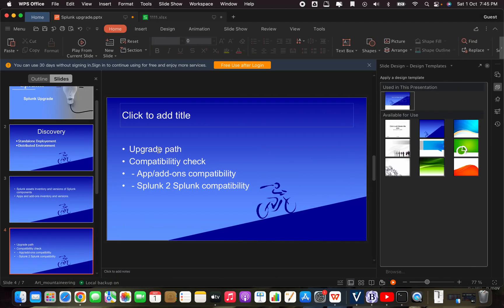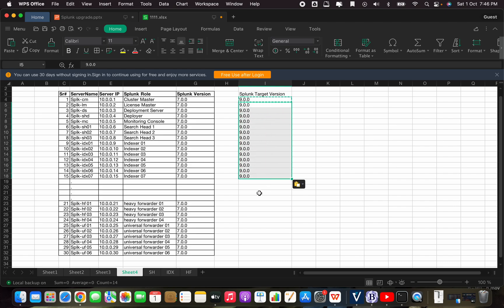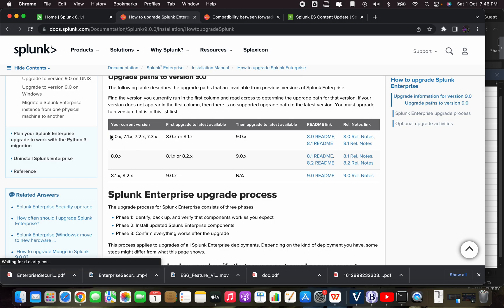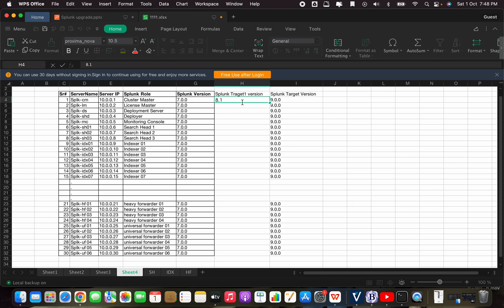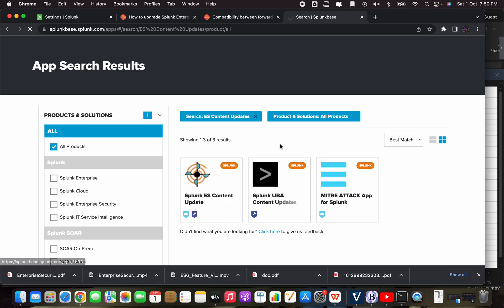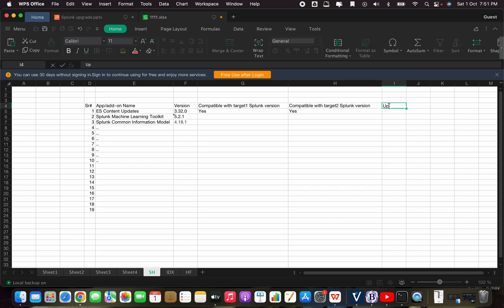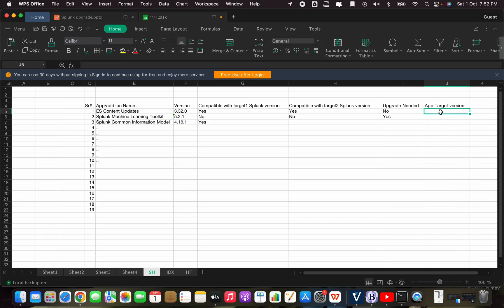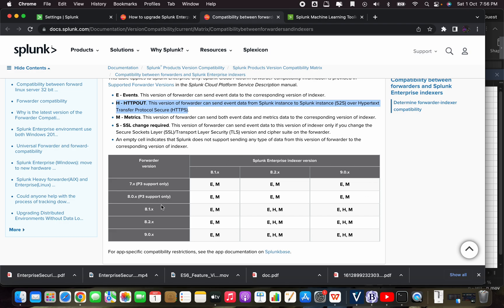Hands-On Tutorial For Splunk Upgrade Part-3:Discovery:UpgradePath,apps compatibility,S2S.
Splunk Upgrade to 6,7,8 Part#3:Discovery:Upgrade Path, app/add-ons compatibility,S2S compatibility.